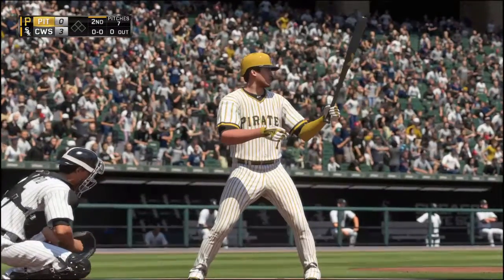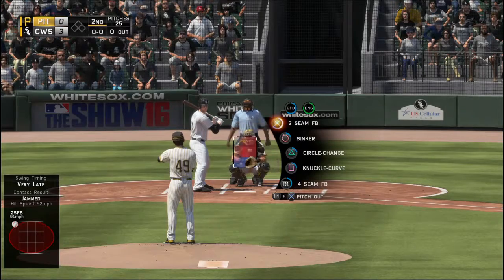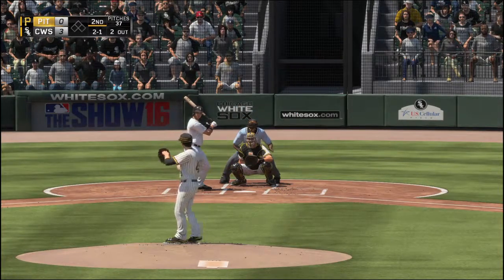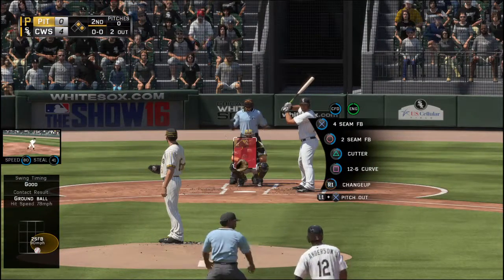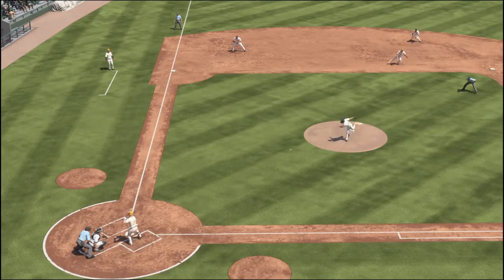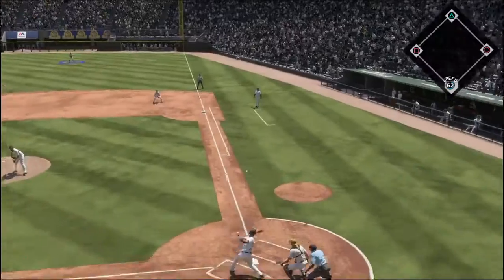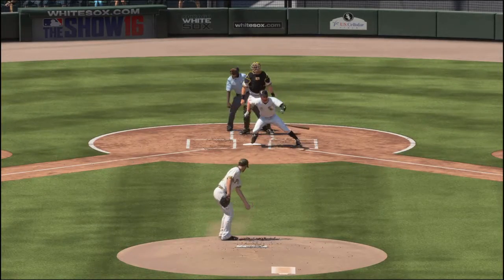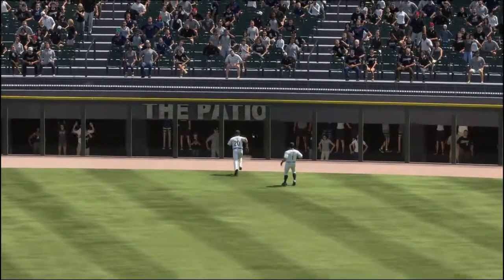MLB® The Show™ 16 Part of great game